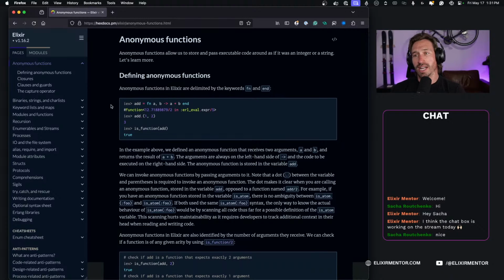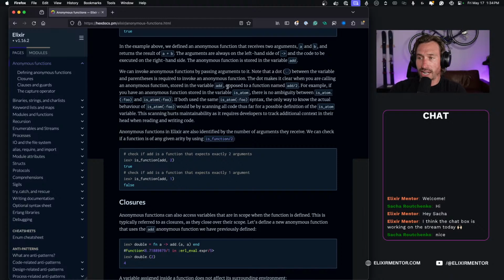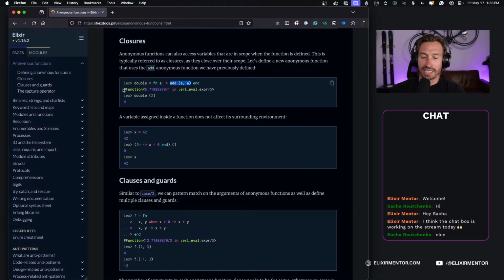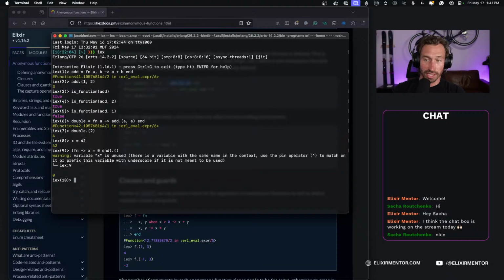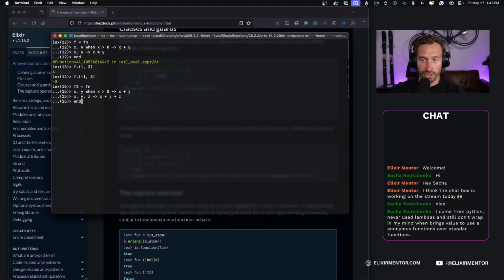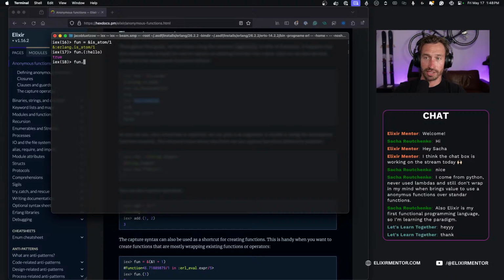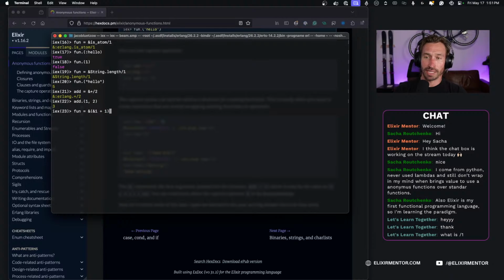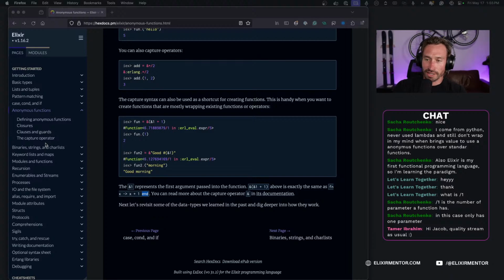Anonymous functions | Elixir Getting Started Guide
In this video, we will learn about anonymous functions. Anonymous functions allow us to store and pass executable code around as if it was an integer or a string. We are working through the Elixir Getting Started Guide.